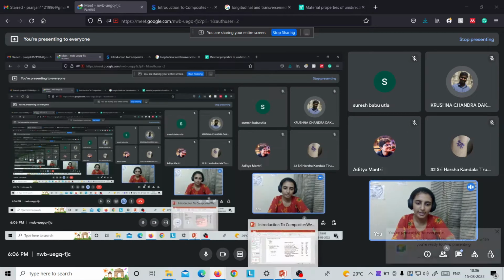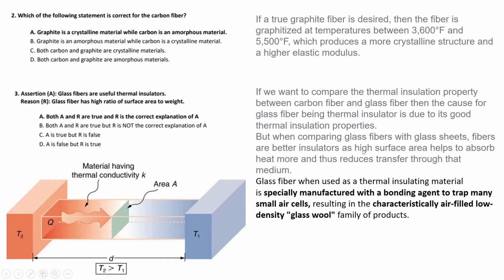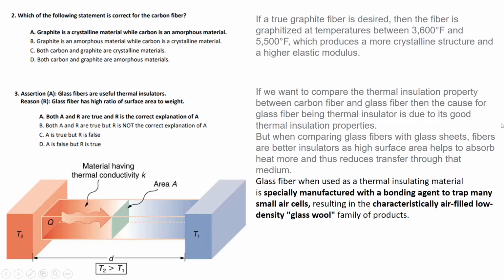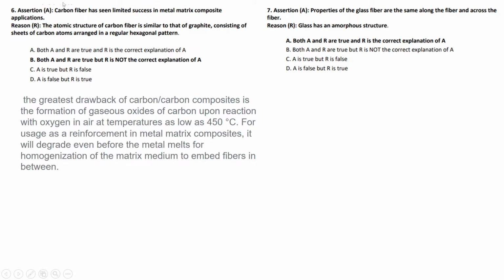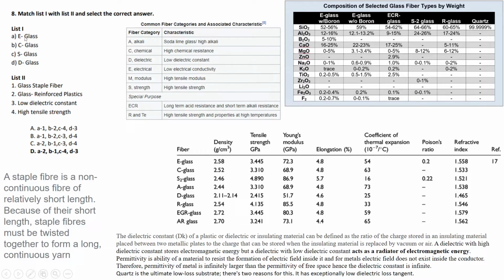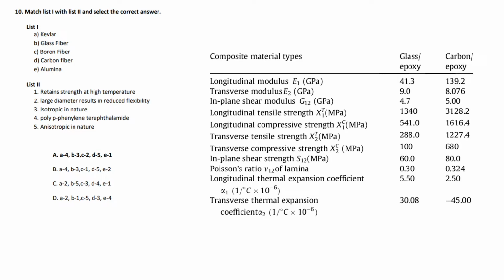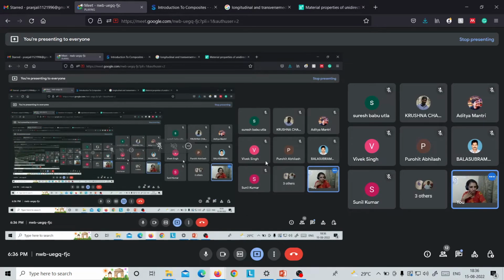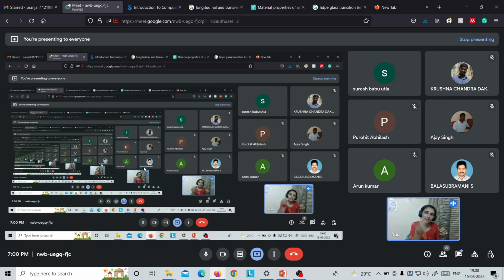Week 3- Introduction to Composites NPTEL